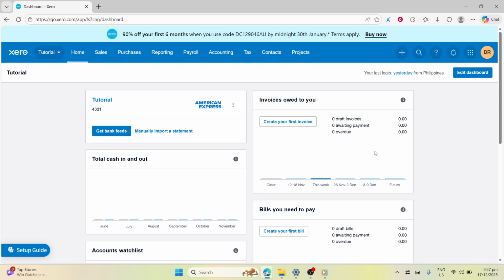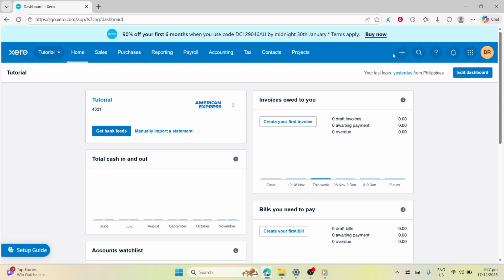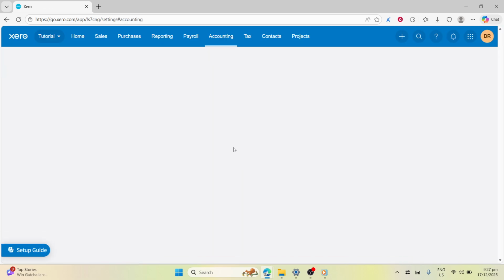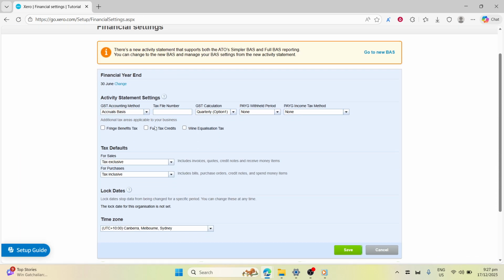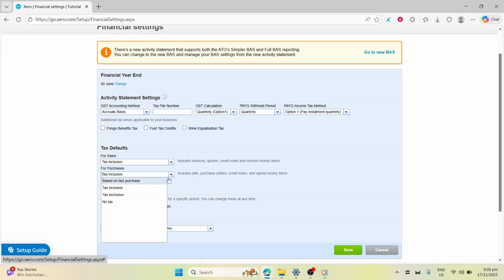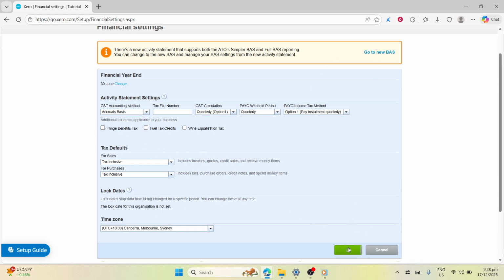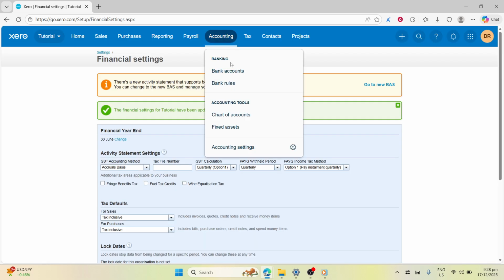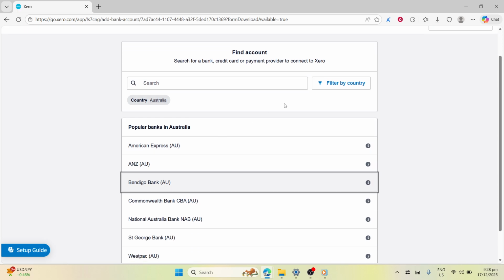How To Use Xero In Australia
After logging in, enter your business information, such as the business name, address, and Australian Business Number (ABN). Customize your account settings by navigating to the Settings menu, where you can adjust financial settings, invoicing preferences, and payment terms.

Link your bank account for easy reconciliation by accessing the Bank Accounts section. Next, set up your chart of accounts under the Accounts section to effectively track your income and expenses.

You can manage invoices via the Sales menu to bill customers and track supplier bills in the Purchases section. If you have employees, set up payroll through the Payroll section to handle payments and tax withholdings.

Lastly, utilize Xero's reporting features to generate financial reports that provide insights into your business performance. If you need assistance, refer to Xero’s help center or community forums for additional resources.